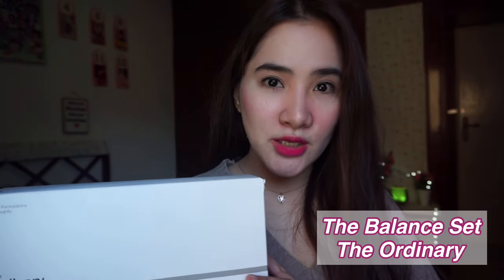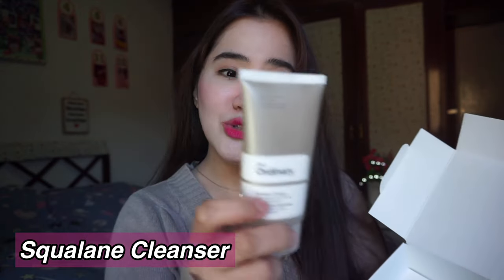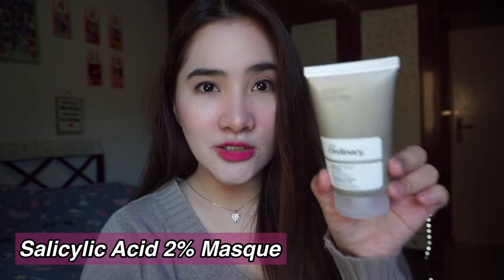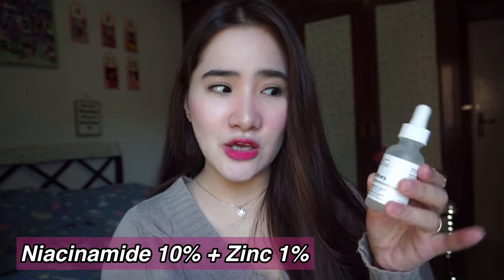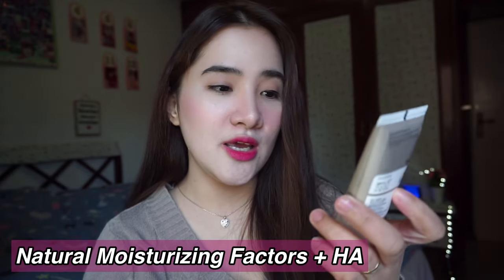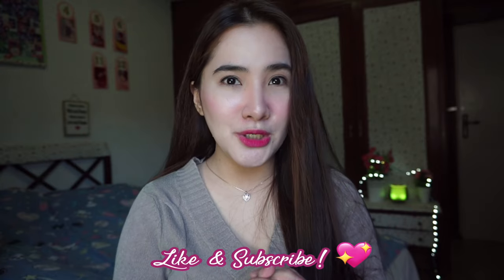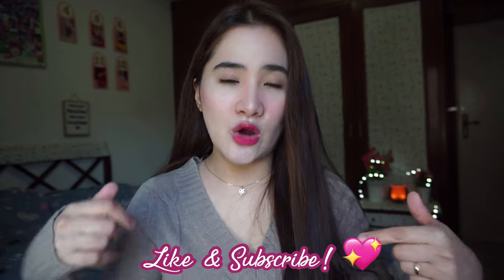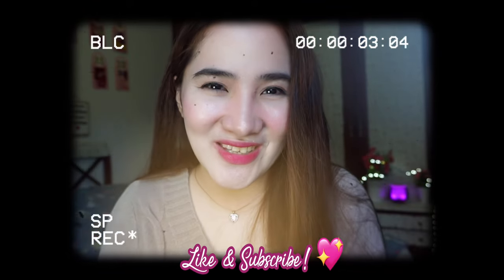SHRINK PORES & GET RID OF PIMPLES | THE ORDINARY THE BALANCE SET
I TRIED THE ORDINARY FOR 1 WEEK | THE ORDINARY BALANCE SET REVIEW